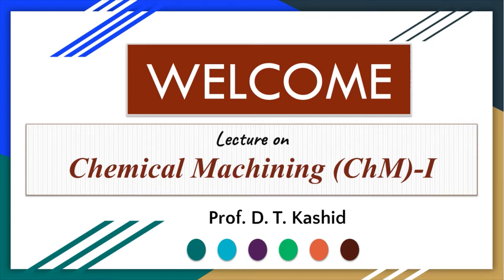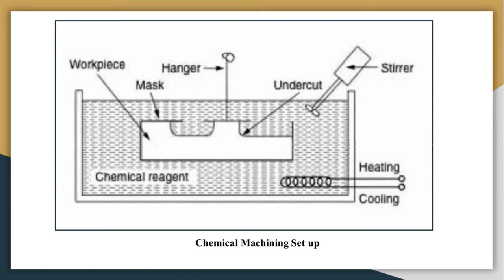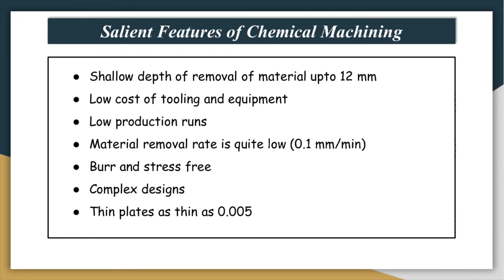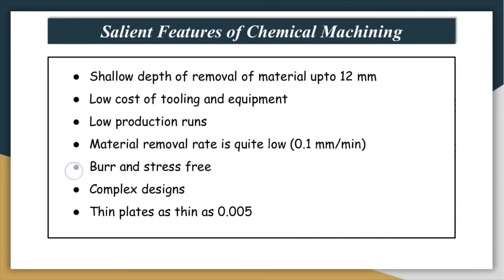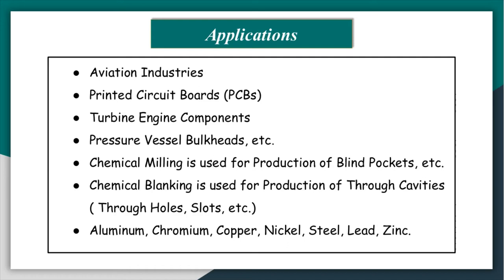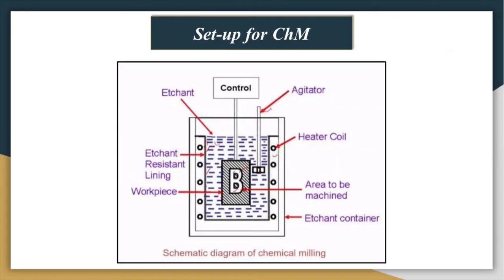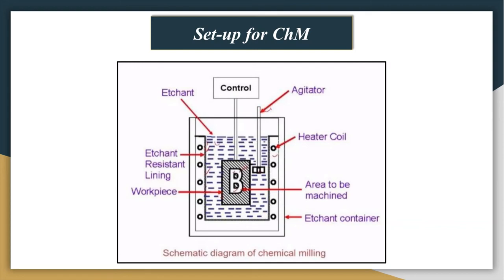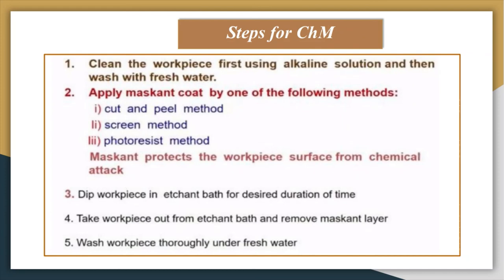How Chemical Machining Works | Part- I | ProfDTKashid | L31 | LLAGT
This is lecture of a free online course on "Non-Conventional Machining". In this lecture following points are discussed.
1. Introduction to Chemical Machining
2. Salient Features of Chemical Machining
3.Applications
4.Set up for Chemical Machining
5. Steps to be followed
and so on. To receive answers to all above questions please do watch the video till the end.
If you have missed last lectures from this course please check it out here